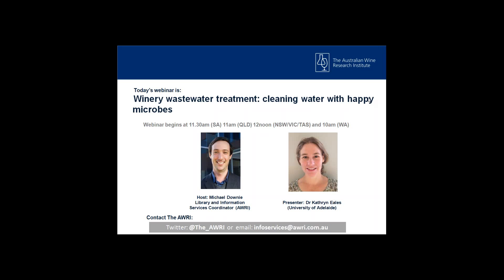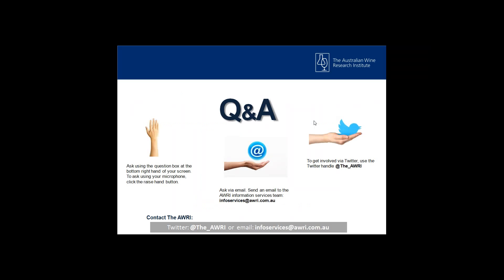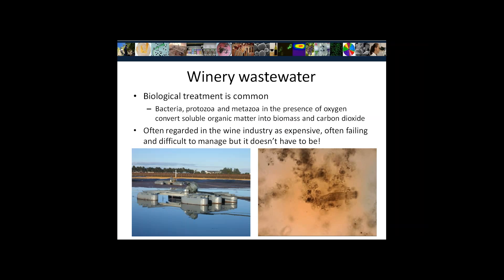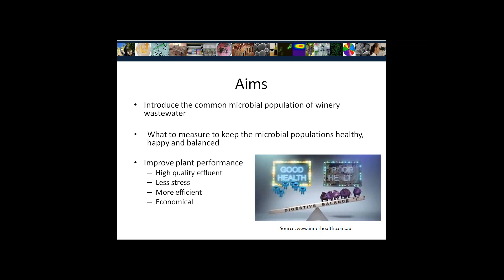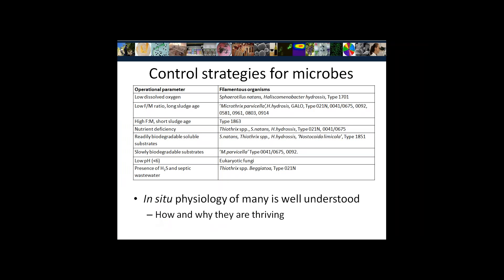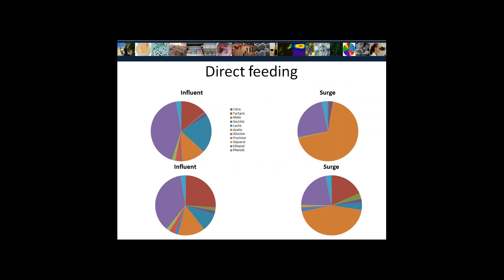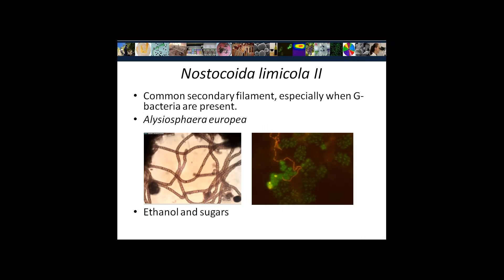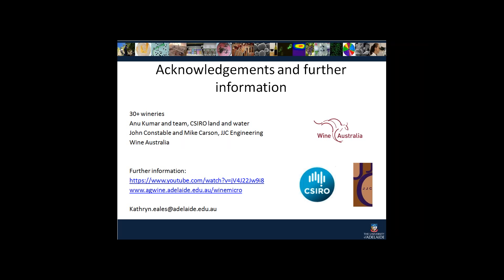Winery wastewater treatment cleaning water with happy microbes (AWRI webinar recording)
Presenter: Dr Kathryn Eales (University of Adelaide)

The bugs in your wastewater treatment plant determine the effectiveness and efficiency of your treatment system. This webinar will introduce you to them, including their names, what they look like, how they convert your waste into clean water and most importantly how to help them perform at their best. It takes a collective effort to keep these microbes happy; plant operators need the cooperation from winery and lab staff to manage and maintain hassle-free wastewater treatment. But with a little effort and understanding from everyone, the bugs will thrive and generate the water required.